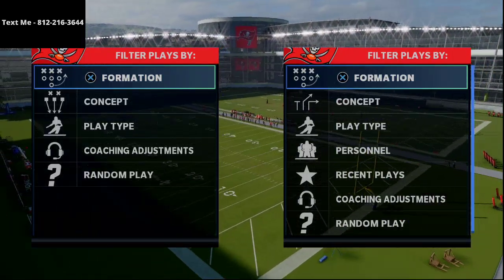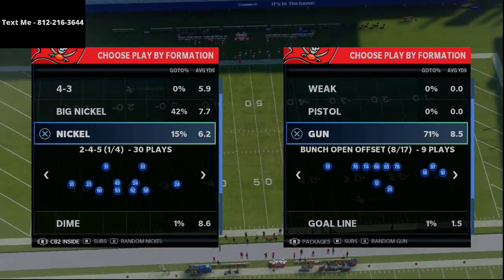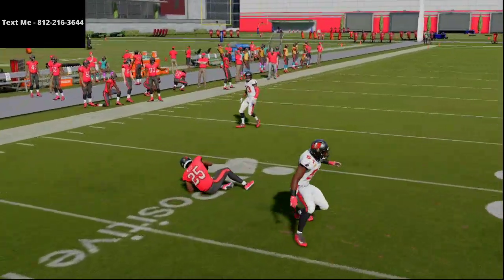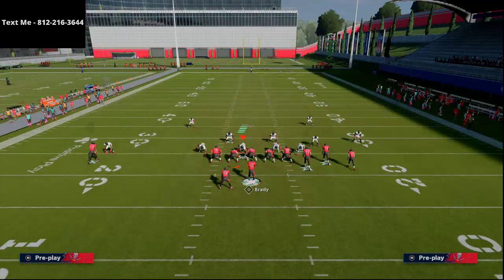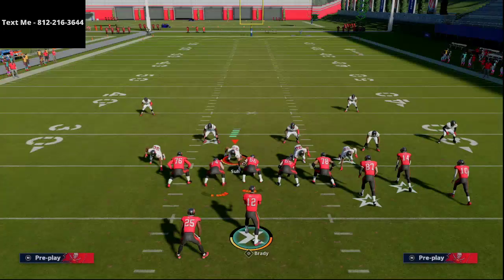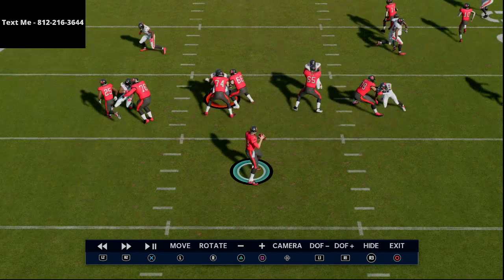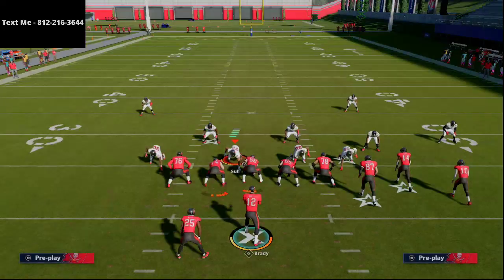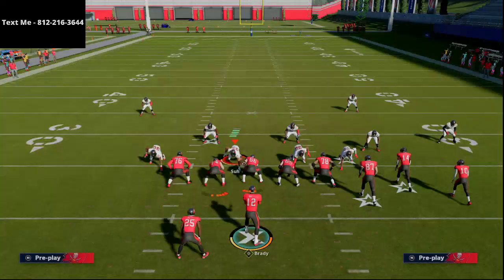The Most Important Video You Will Watch on Pocket Presence in Madden 21| Madden 21 Tips and Tricks